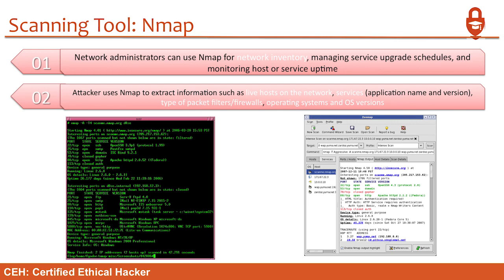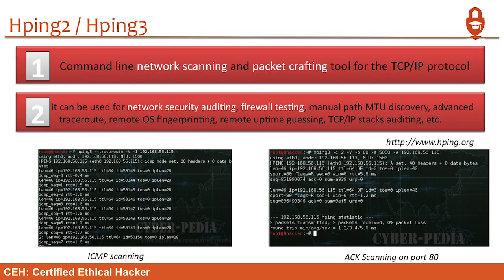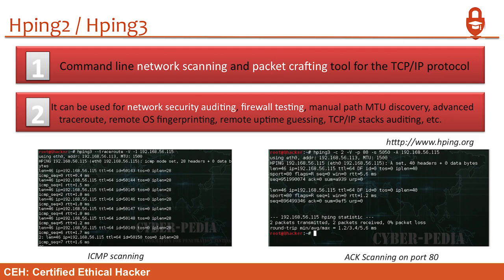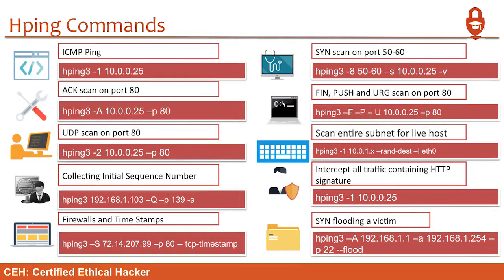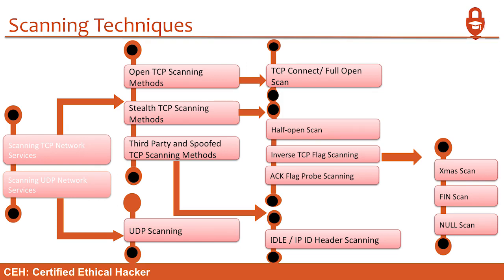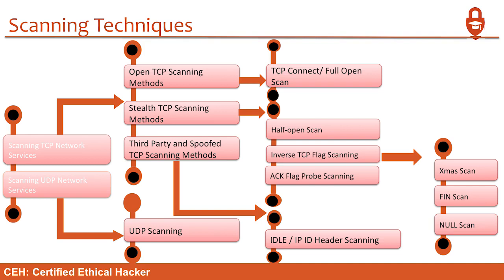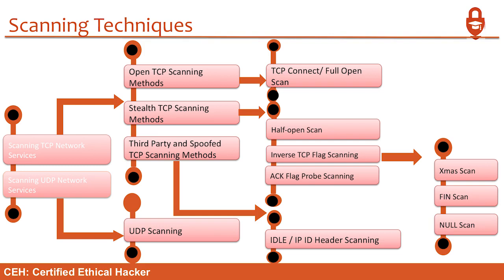Certified ethical hacking full course tutorial expert in 60 minute part 48